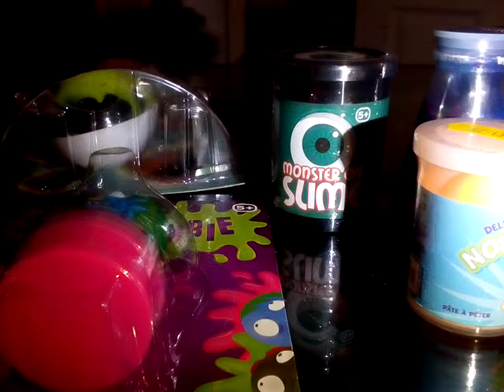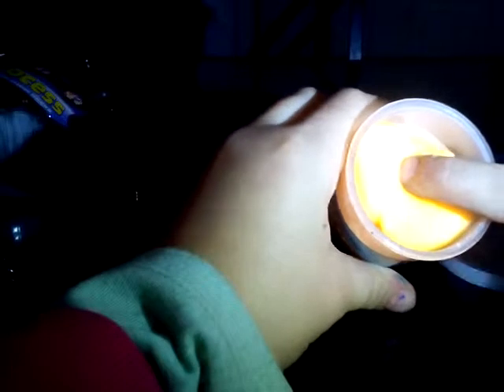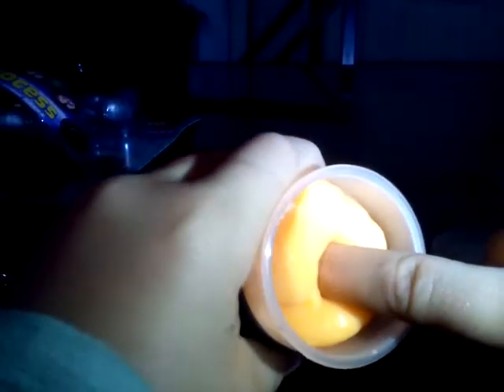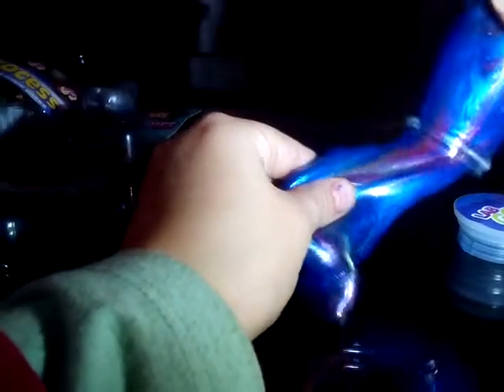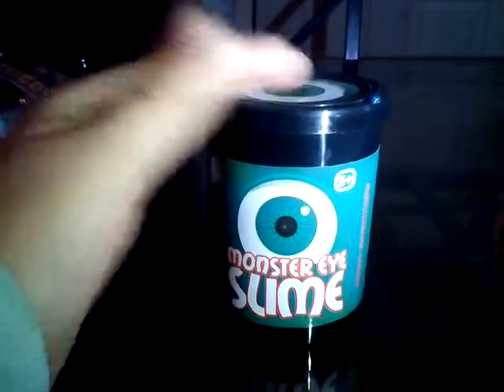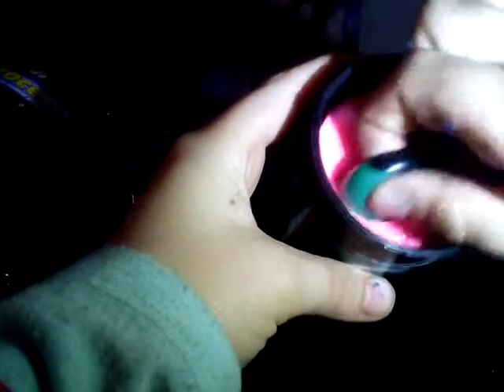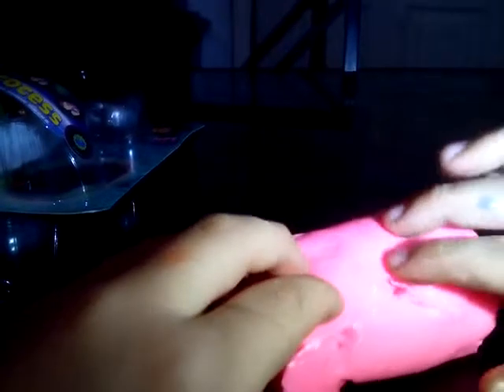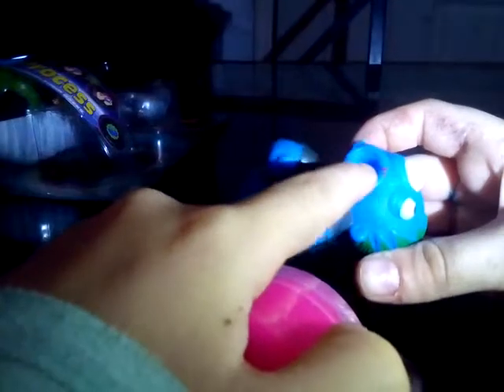All my slimes